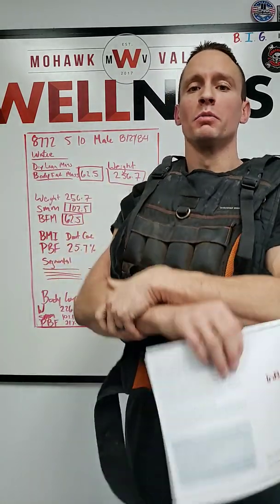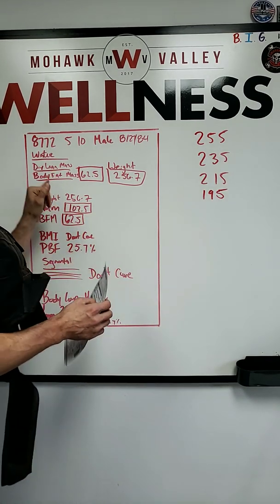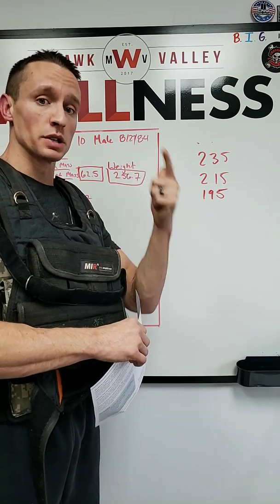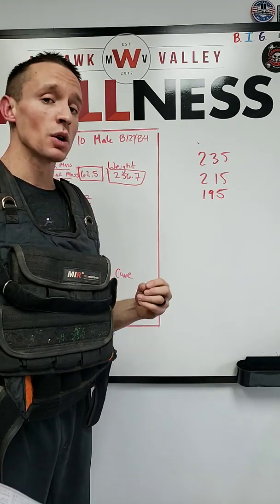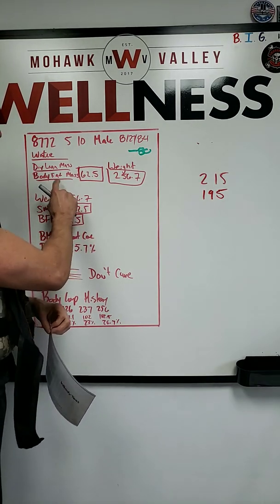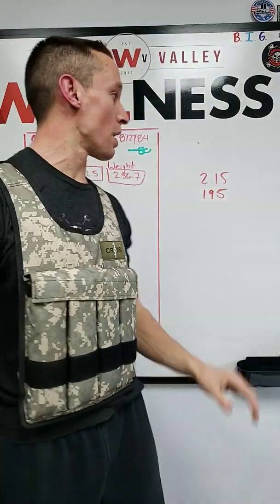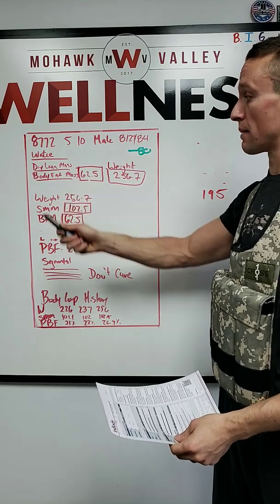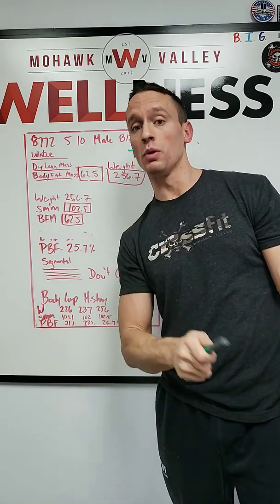John @ 256lbs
The worlds fastest transformation